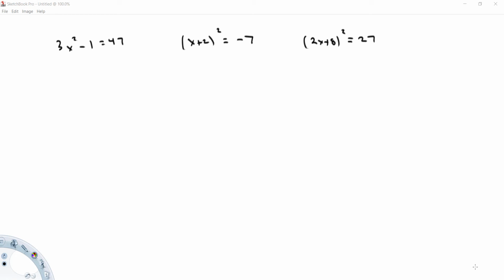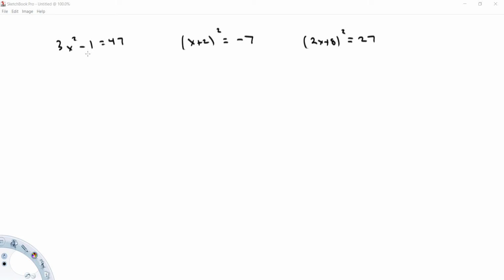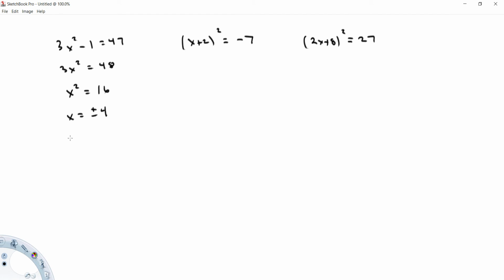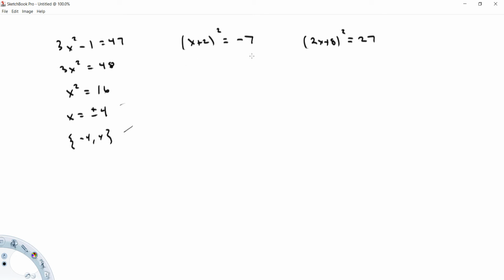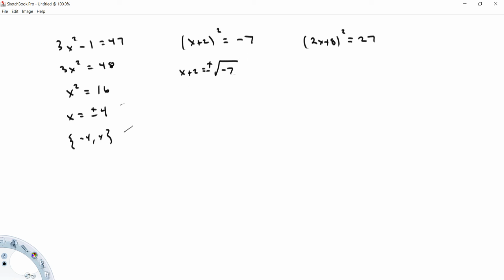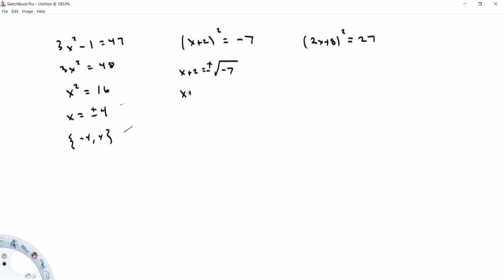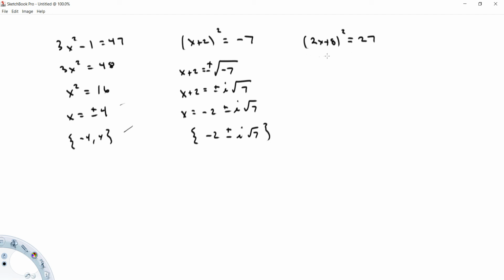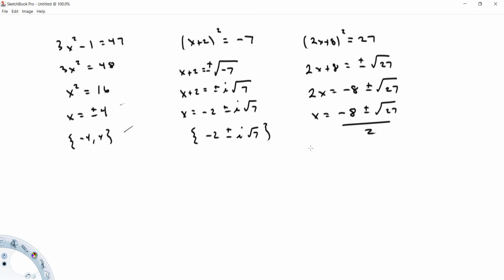3 examples of sovling quadratics with square root property